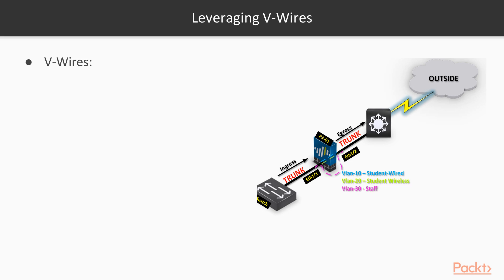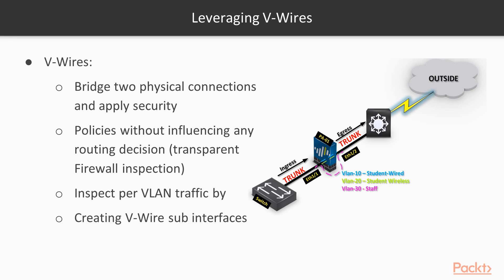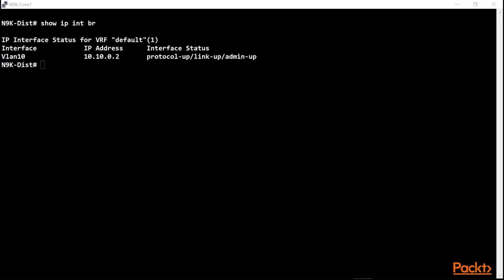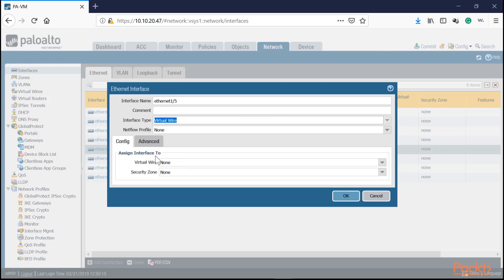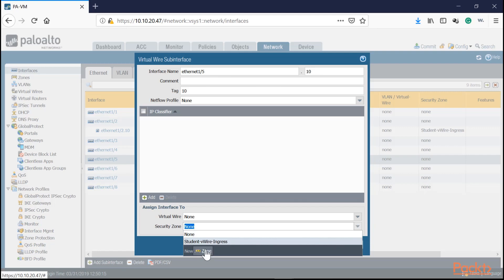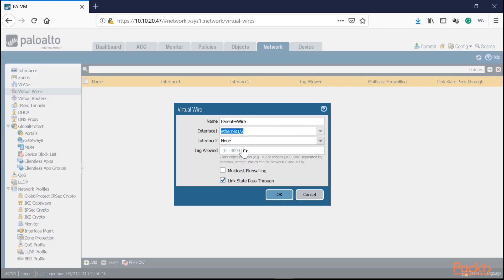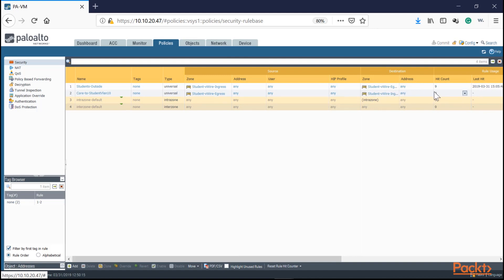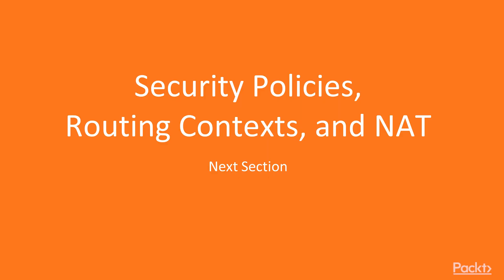Palo Alto Firewall - V Wires